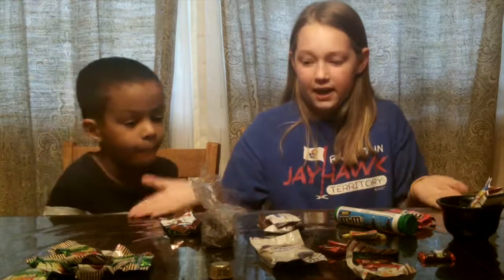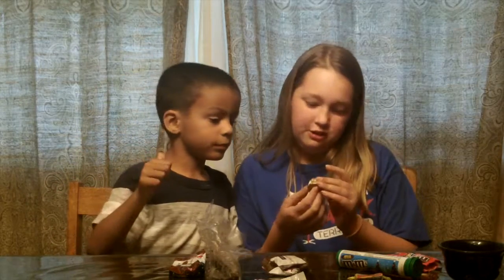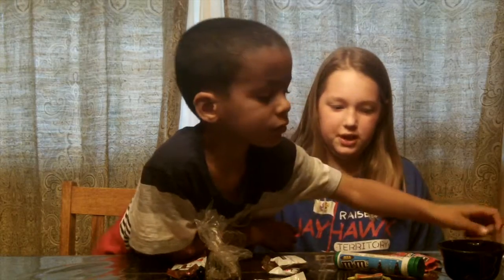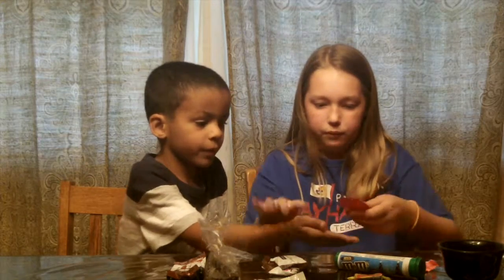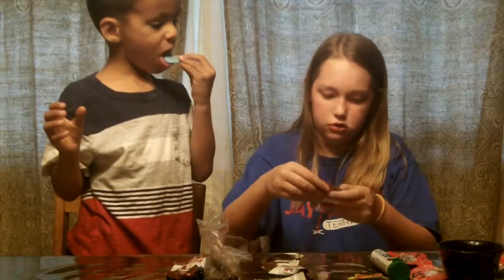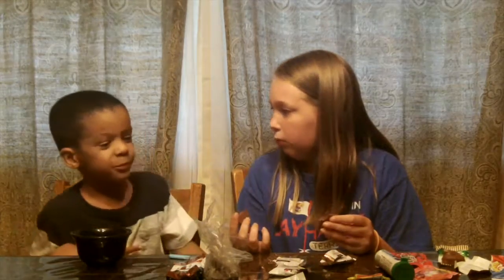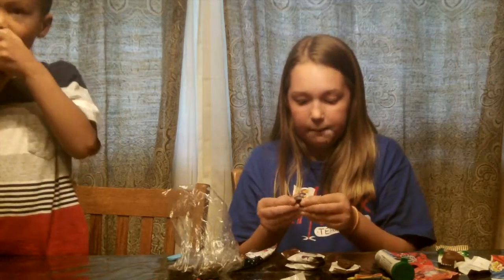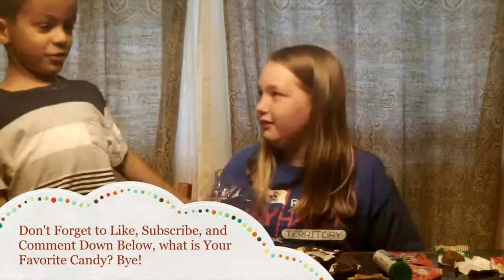Eden Elyse (Video 5)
My brother Detrich and I are doing a candy review. Comment your favorite candy down below!